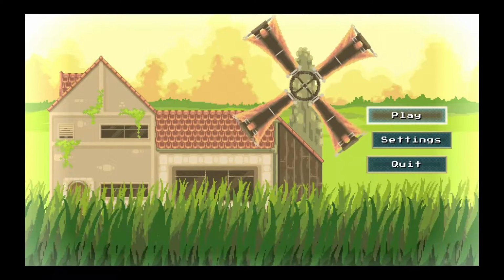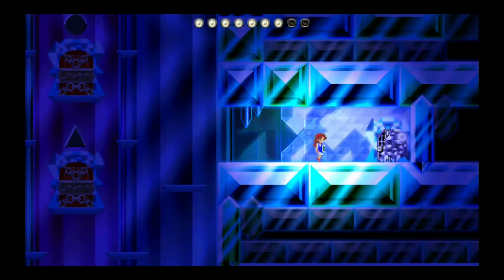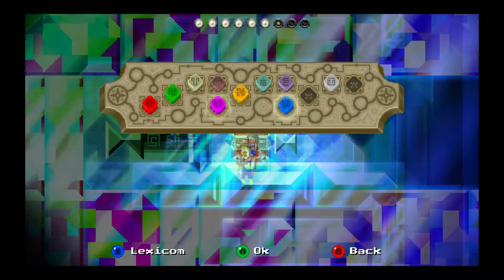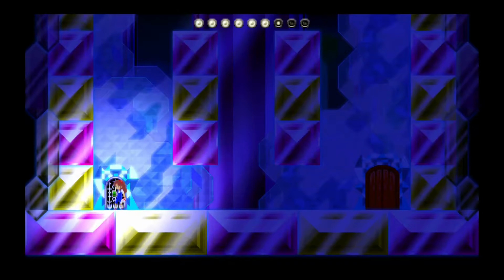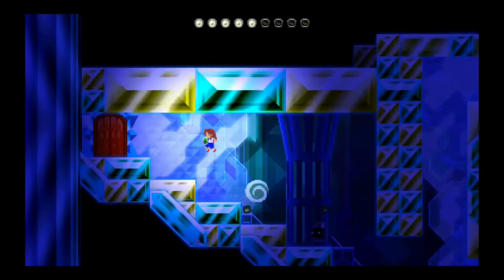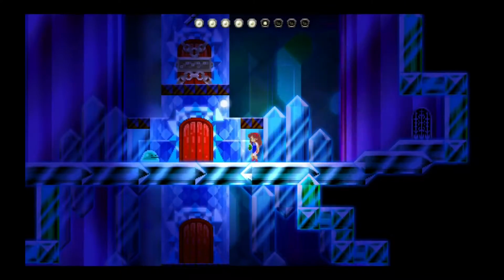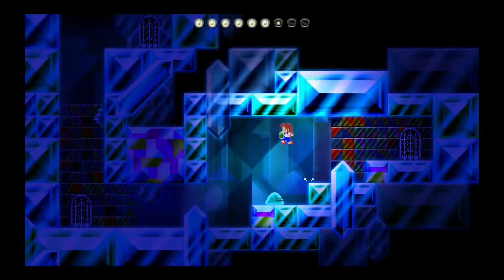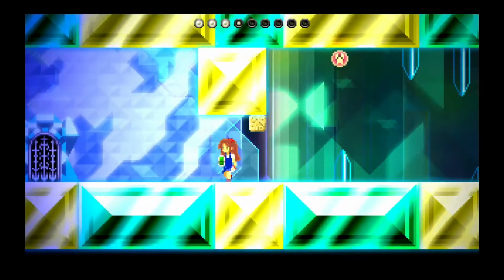All those colours! - Finding Teddy 2- Part 7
In this session: I just love the colours and the wall jump skill!

Song Title: Press Start
Album: The Singles